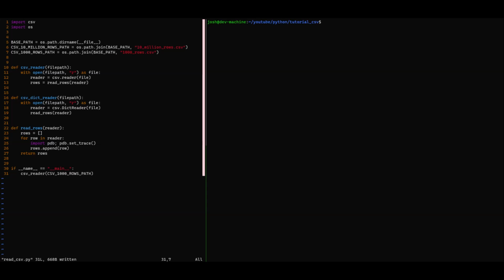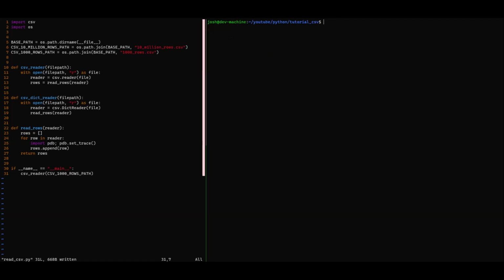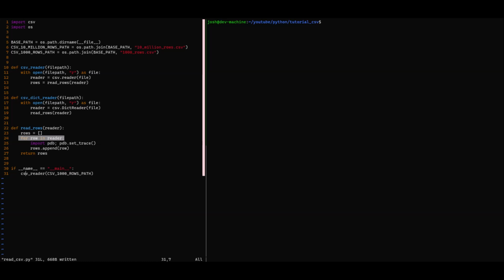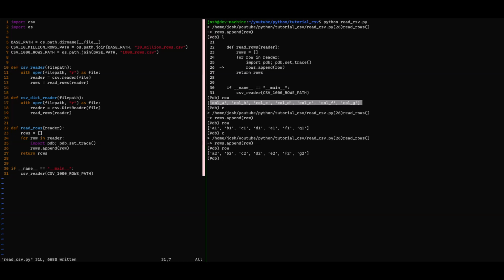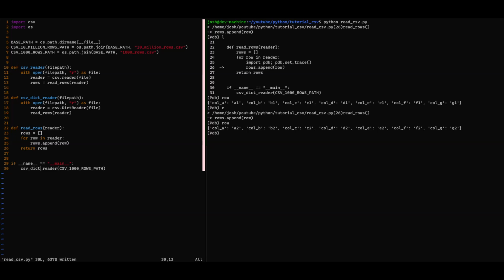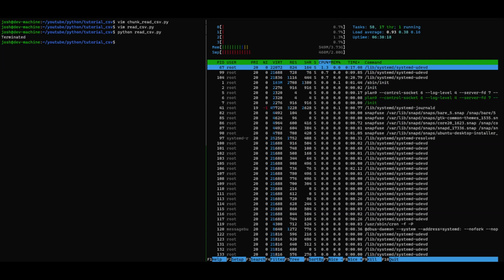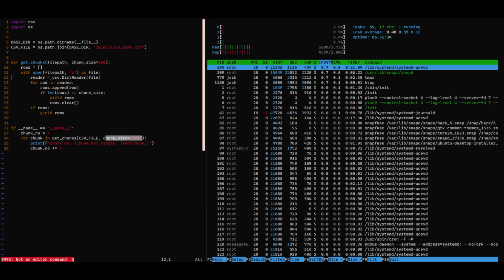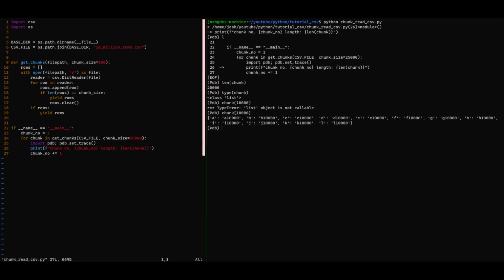How to process CSV files in Python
In this tutorial, we'll look at reading files in Python and how to deal with large files.